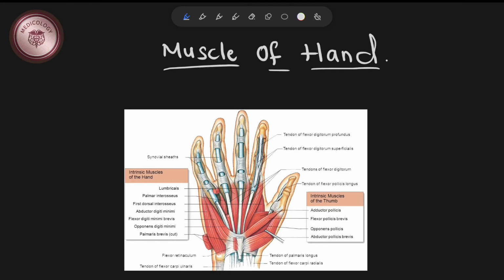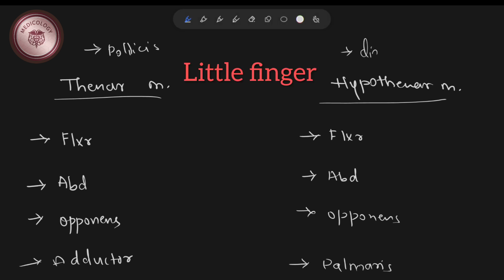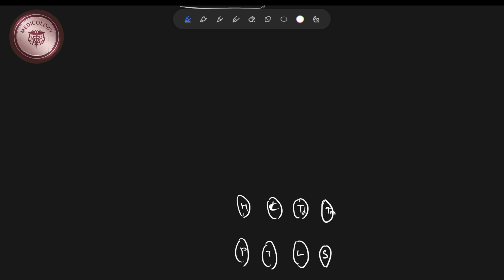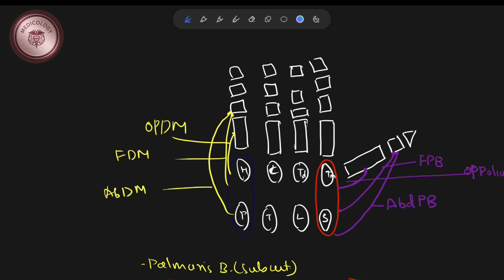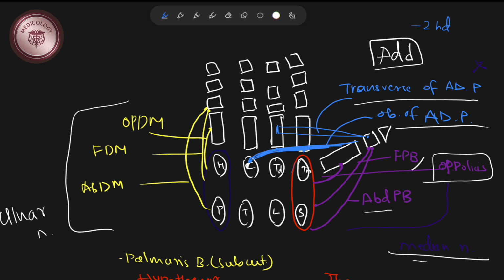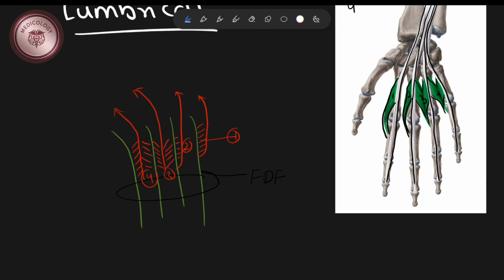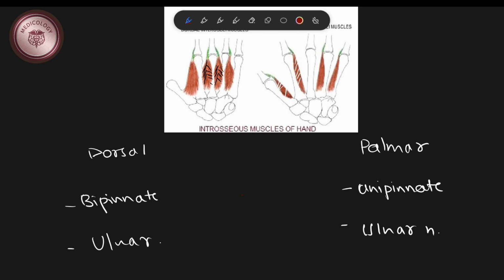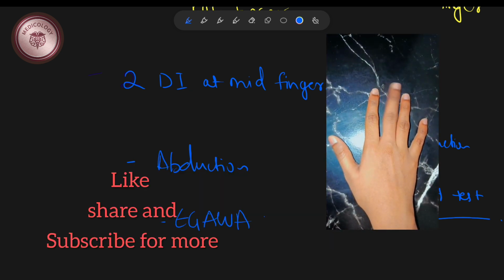Anatomy of muscles of hand